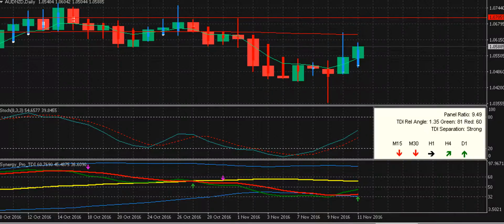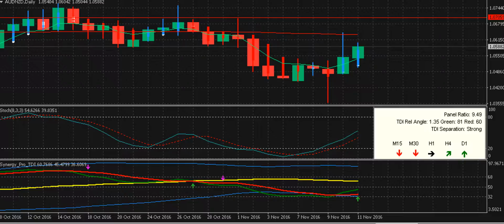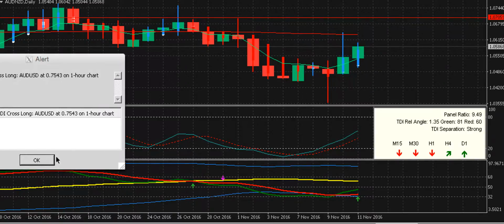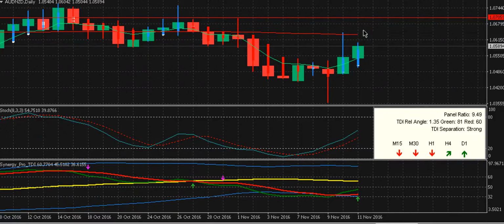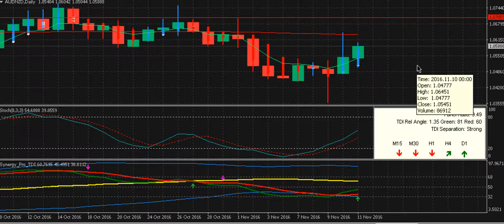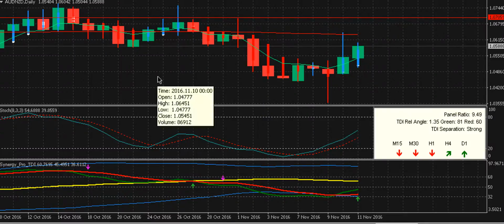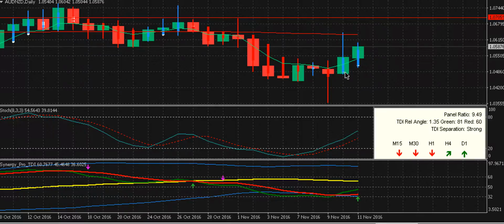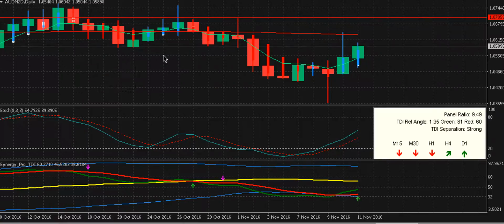AUD/NZD Example of Technical and Fundamental Trading November 11th 2016 Part 1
A trade I took with divergence in monetary policy between the RBA and the RBNZ Central banks. A great technical and fundamental set up.